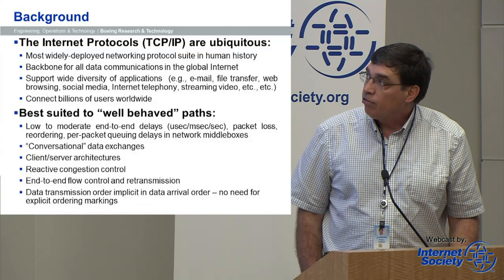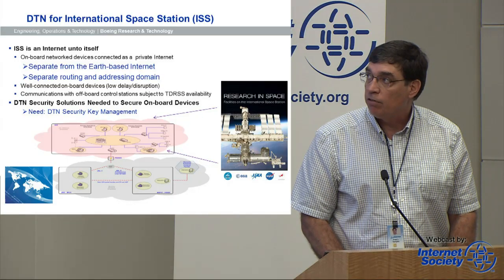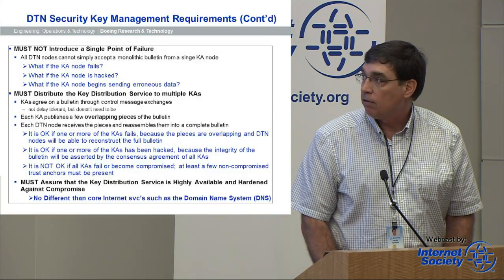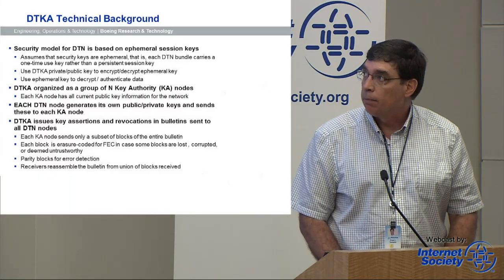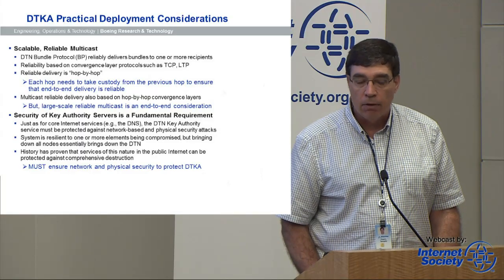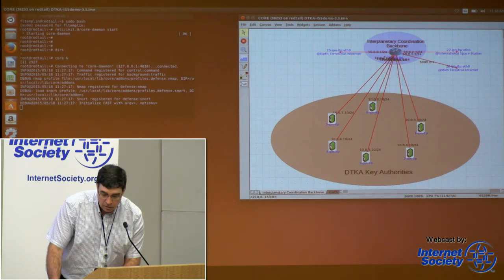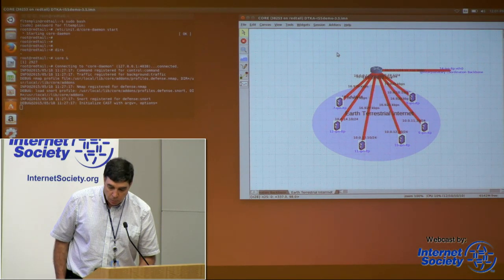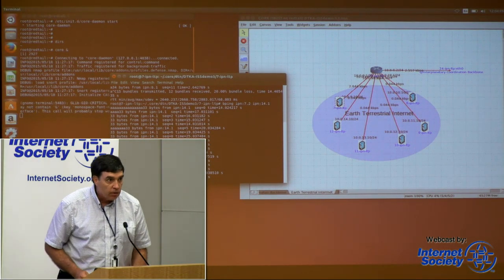Delay / Disruption Tolerant Networking (DTN) Security Key Management - Fred Templin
Originally published on Livestream.com on May 22, 2015 at 12:02 PM CDT

(37 mins)

Note: The description was truncated due to length limitations. Original event caption: "Delay / Disruption Tolerant Networking (DTN) Security Key Management - Fred Templin"